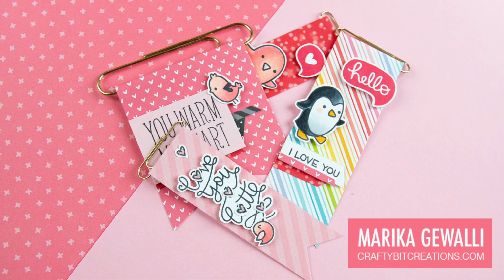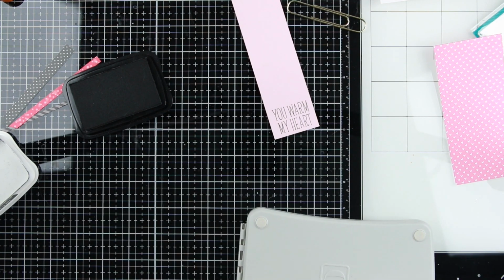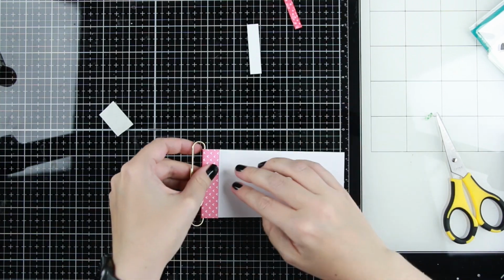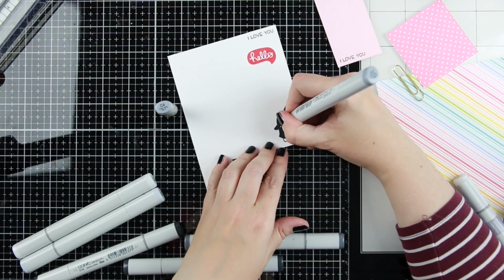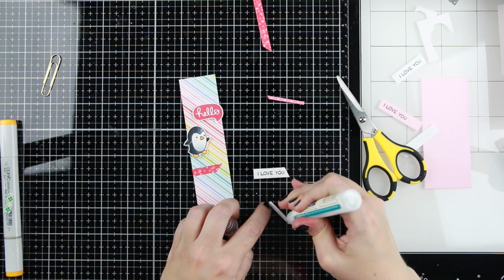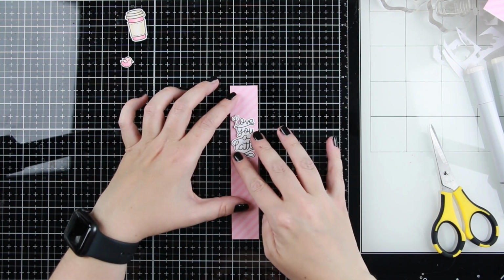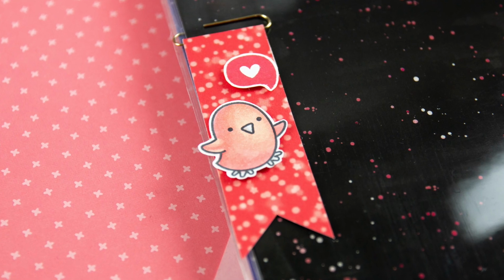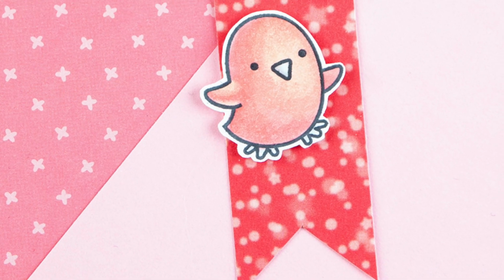Valentine Paperclip Flags Tutorial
Tutorial showing how to make four different sized valentine paperclip flags using supplies from Lawn Fawn.

Supplies:
• Lawn Fawn SET LF214SDY SNOW DAY Clear Stamps And Dies
[ Amazon US ]

[ Amazon US ]

[ Amazon US ]

• Lawn Fawn SET LF16SETMM MOM AND ME Clear Stamps and Dies
[ Amazon US ]

• Lawn Fawn - Die and Acrylic Stamp Set - Toboggan Together Bundle
[ Amazon US ]

• Lawn Fawn LOVE YOU A LATTE Clear Stamps LF704
[ Amazon US ]

• Lawn Fawn SET LF214LYAL LOVE YOU A LATTE Clear Stamps And Dies
[ Amazon US ]

[ Amazon US ]

[ Amazon US ]

• Lawn Fawn SET LF16SETCCC CHIRPY CHIRP CHIRP Clear Stamps and Dies

• Lawn Fawn Let's Polka in The Meadow 6 x 6 Petite Paper Pack
[ Amazon US ]

• Lawn Fawn Petite Paper Pack 6"X6" - LF953 Let's Polka In The Dark
[ Amazon US ]

• Lawn Fawn REALLY RAINBOW 6x6 Inch Petite Paper Pack LF1655
[ Amazon US ]

• Lawn Fawn LOBSTER Premium Dye Ink Pad Fawndamentals LF926
[ Amazon US ]

[ Amazon US ]

[ Amazon US ]

[ Amazon US ]

[ Amazon US ]

• 600 Pieces Paper Clips-Paperclips Paperclip Paper Clip Assorted Size Small Medium Jumbo/Large(28mm 33mm 50mm) for School Office Personal Document Organizing Professional Work
[ Amazon US ]